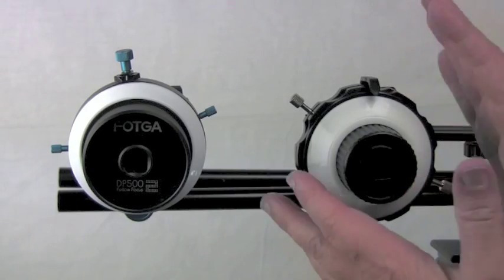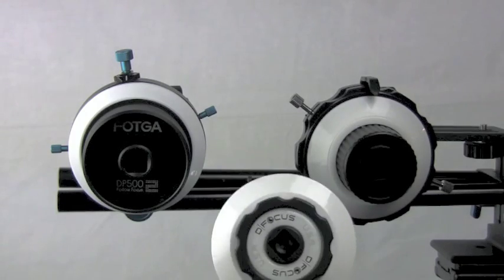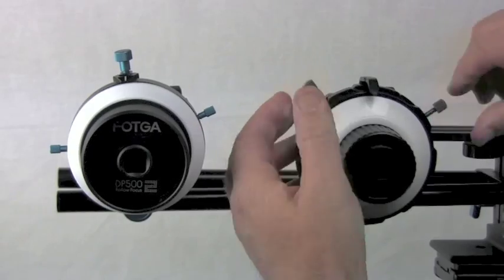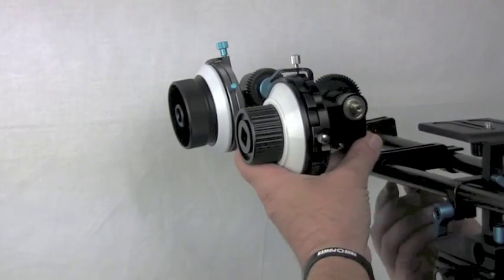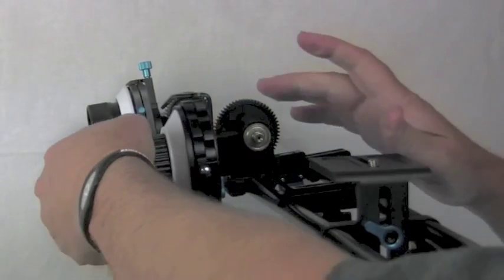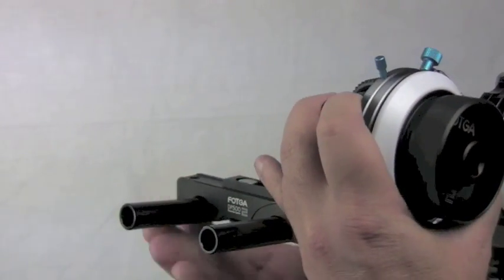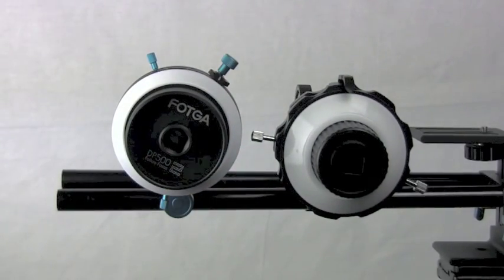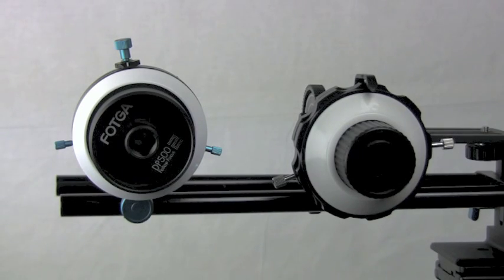Follow focus options for PS Productions DSLR Rigs.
Fotga DP 500 II Upgrade for PS Productions DSLR Rigs.